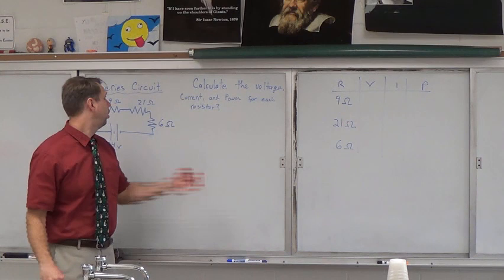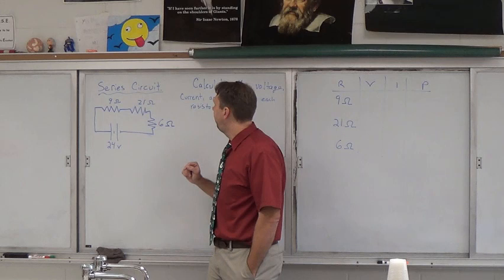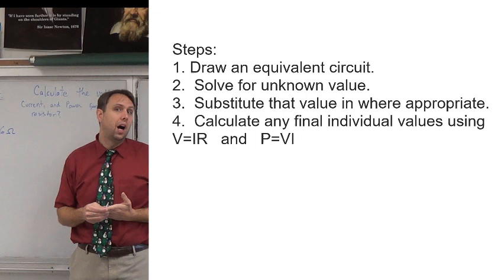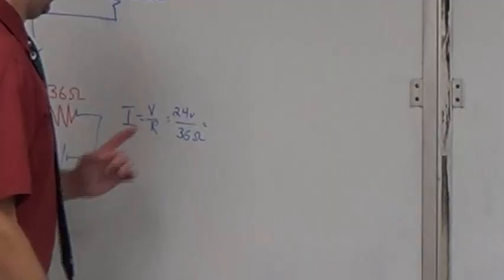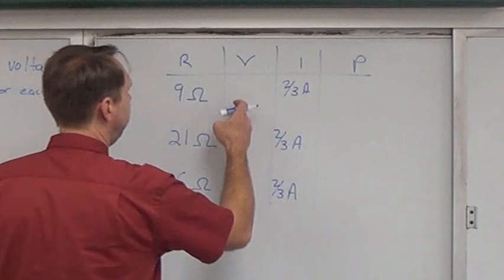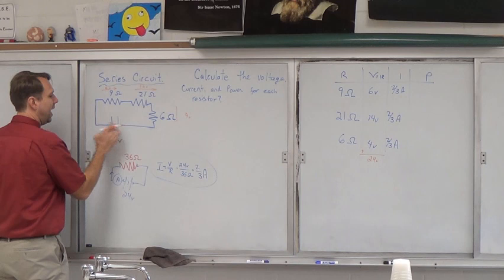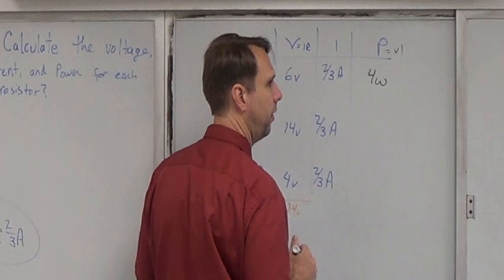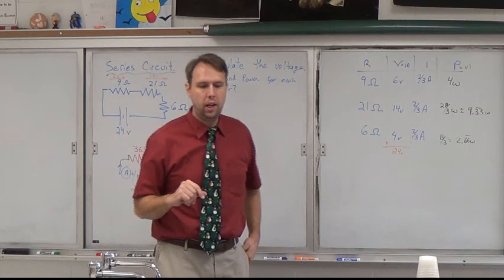Series Circuits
This video describes how to solve and analyze a series circuit with resisters using ohm's law.